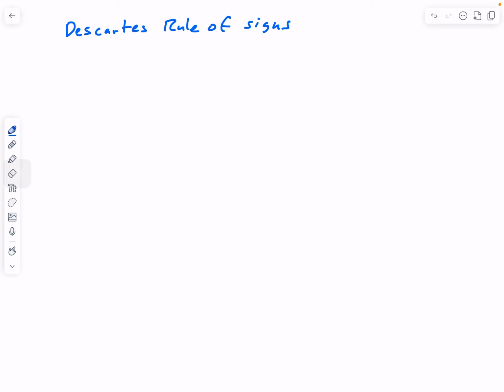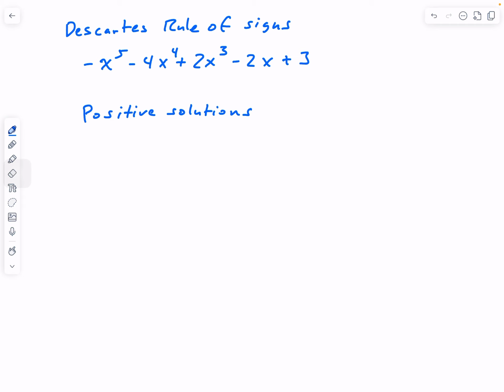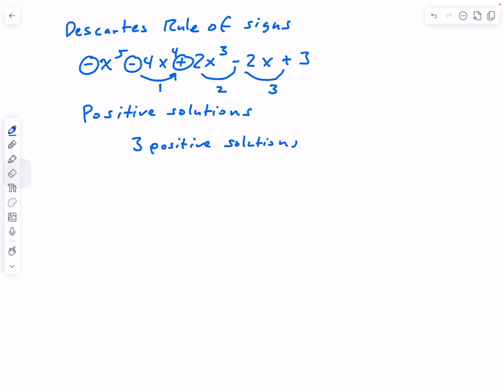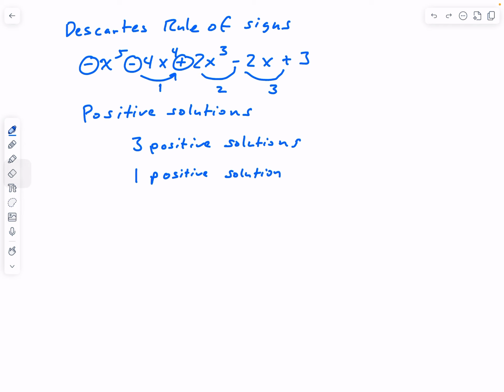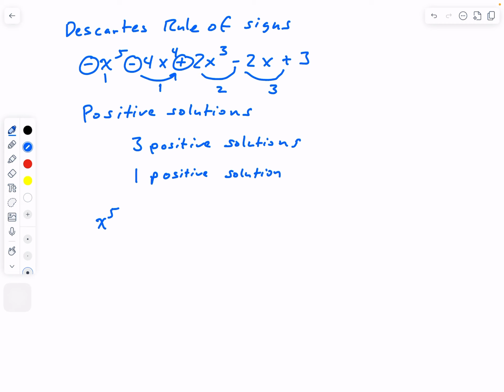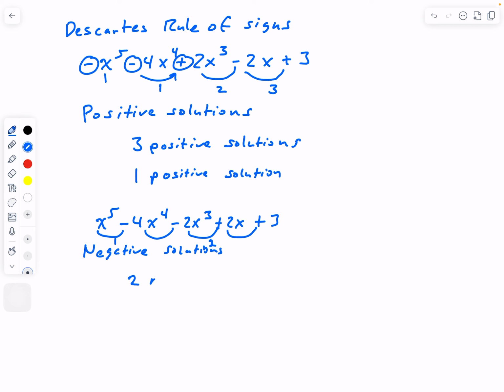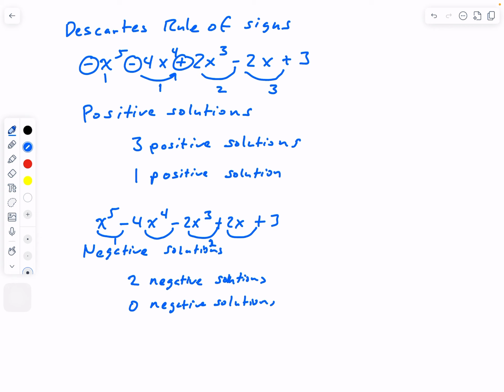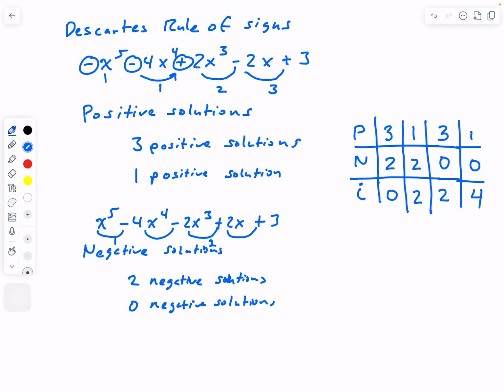Algebra 2 Descartes Rule of Signs